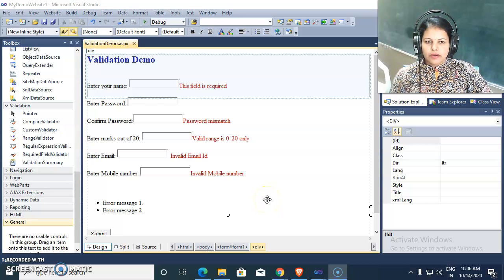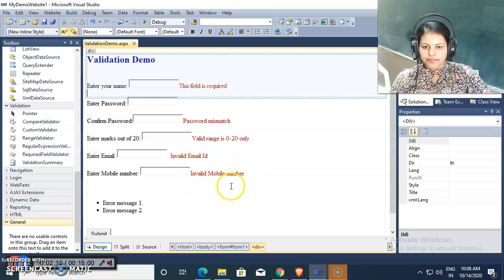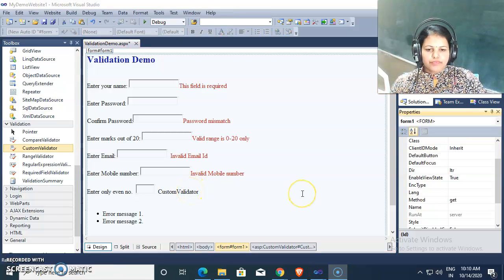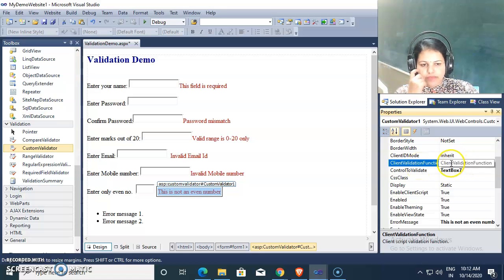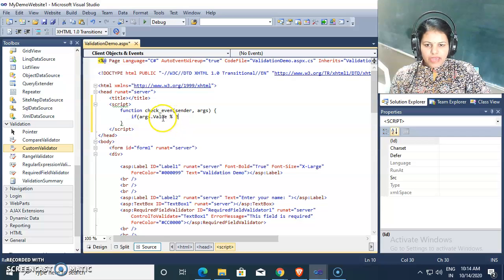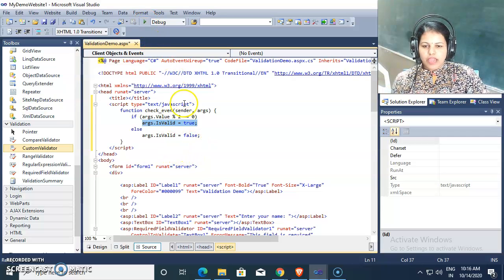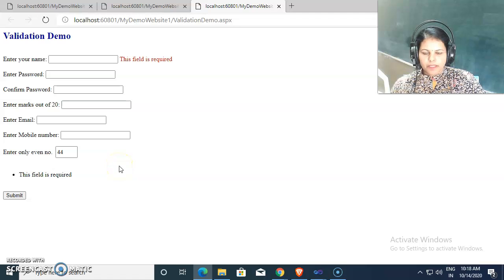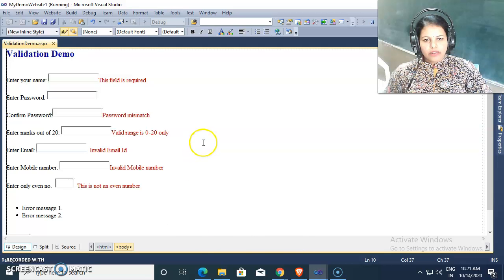Validation Part-4 | CustomValidator | Client Side Validation